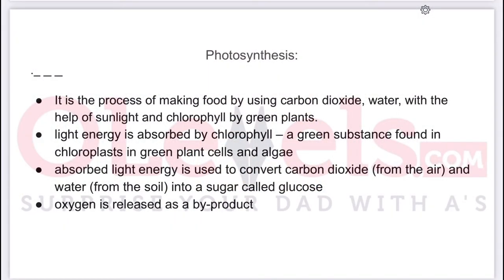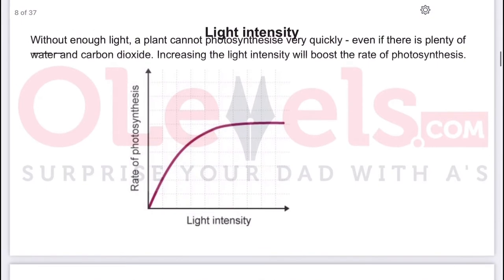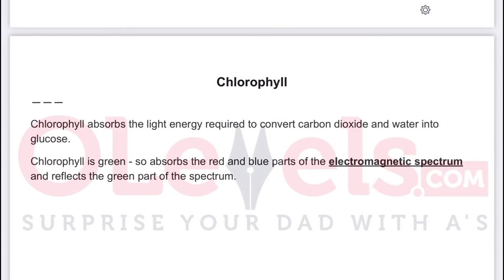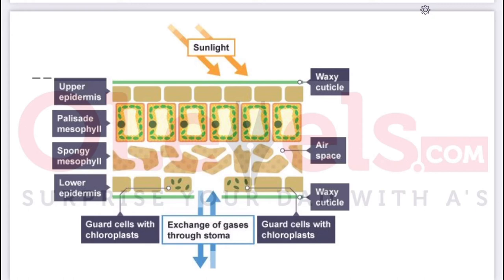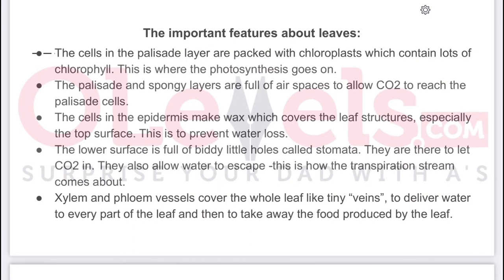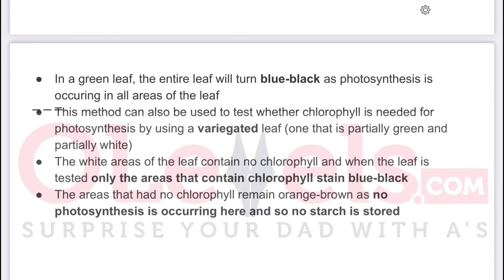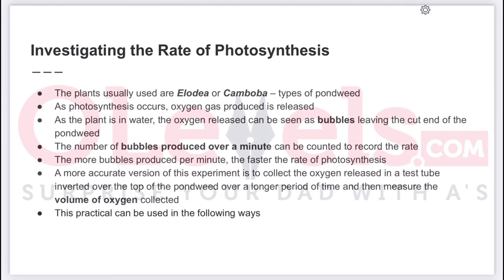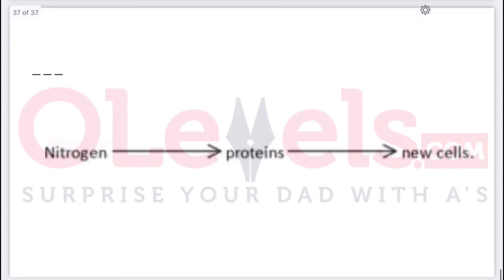Plant Nutrition - Quick Revision (IGCSE/O'LEVELS Biology)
In this video you'll cover the whole plant nutrition chapter. Including photosynthesis, leaf structure and some of the experiments. This video is recommended for both IGCSE and o'levels students.